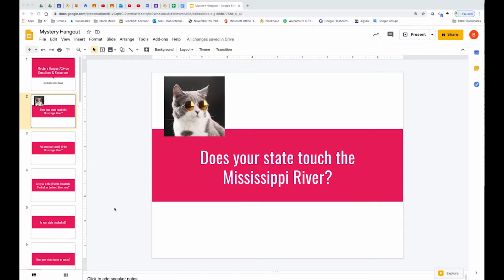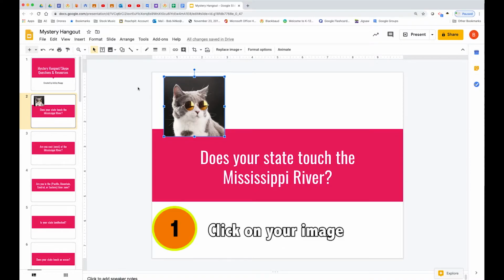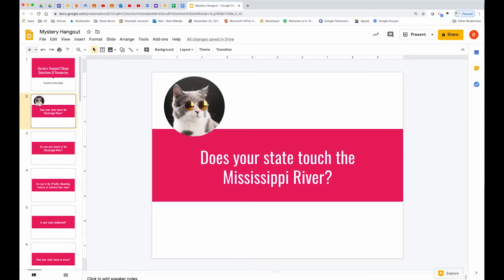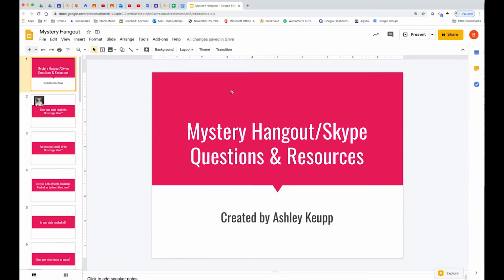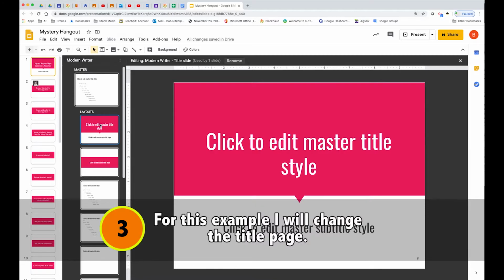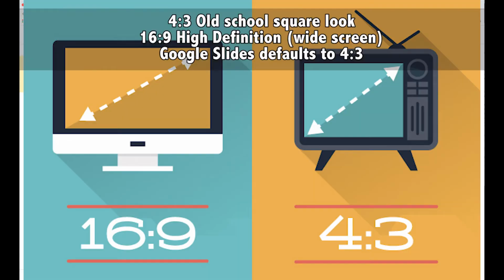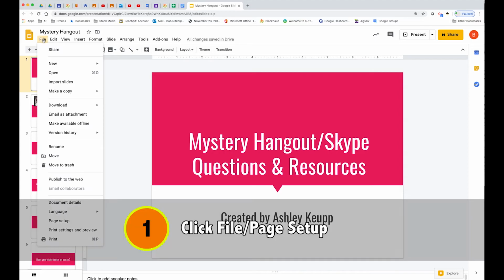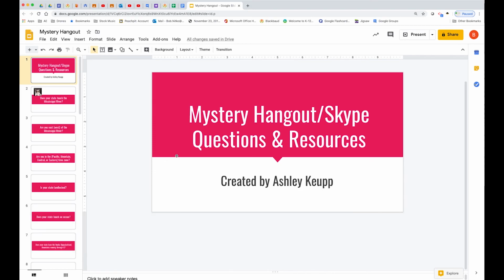Techtip#8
Three quick tips to use in Google Slides.